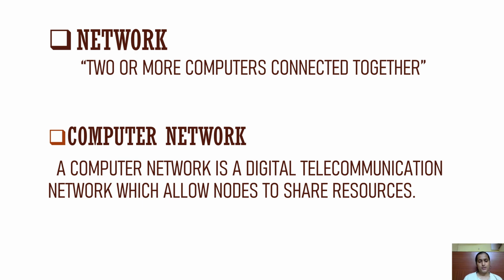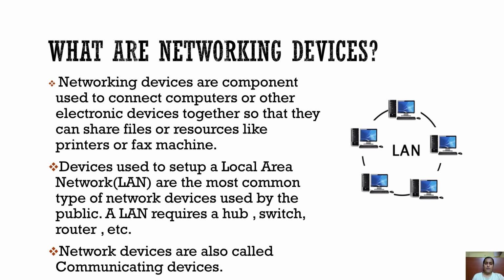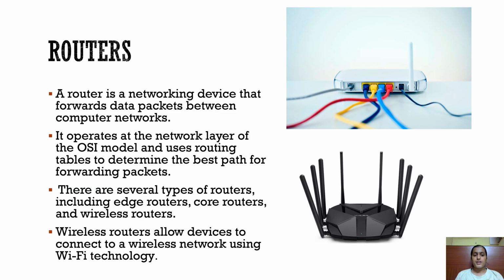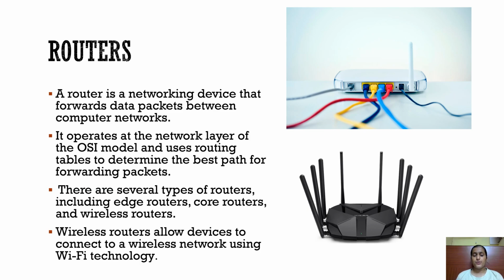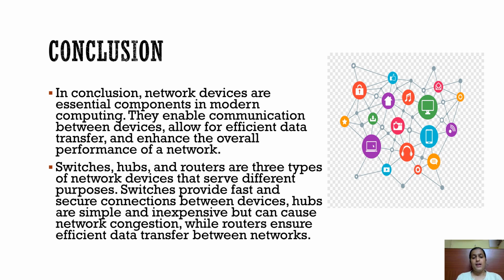POP NETWORK DEVICES